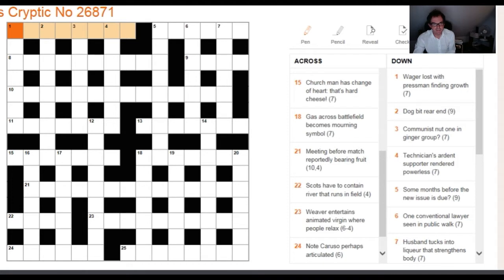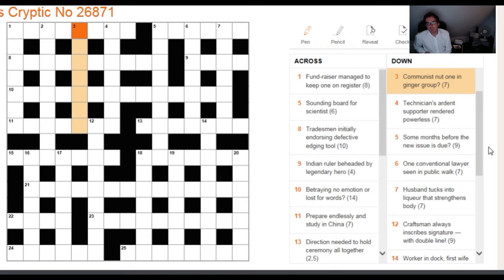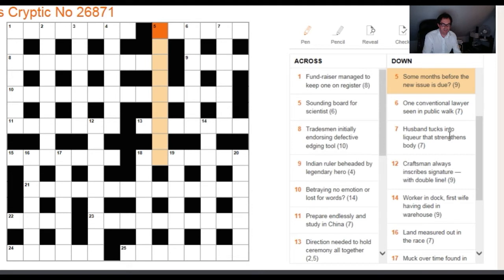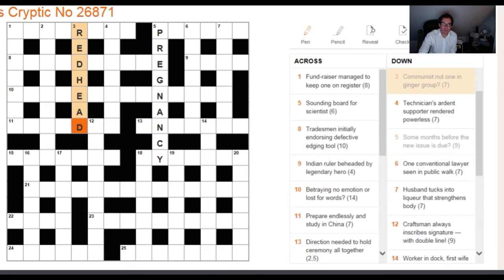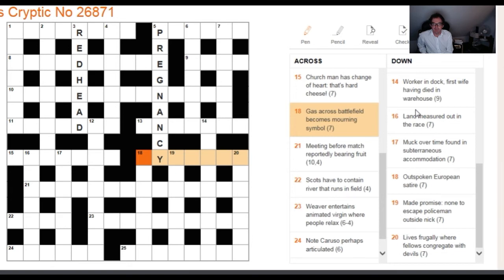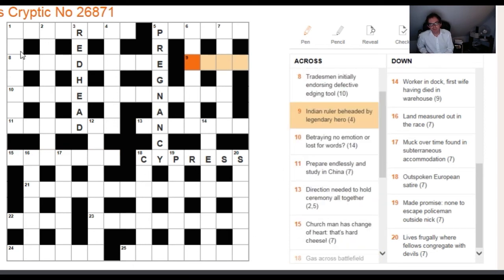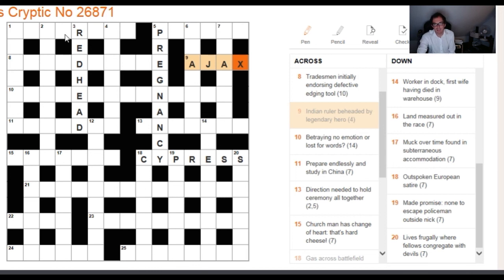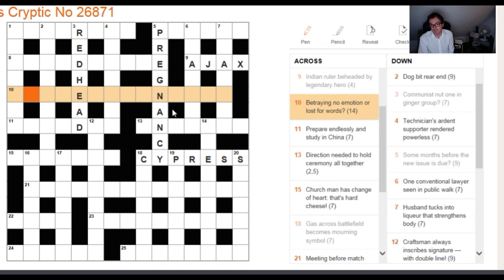Beginner video: Solving The Times crossword on 1 Nov 2017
Simon goes back to basics and explains the structure of the cryptic crossword clue with a few examples from today's puzzle.